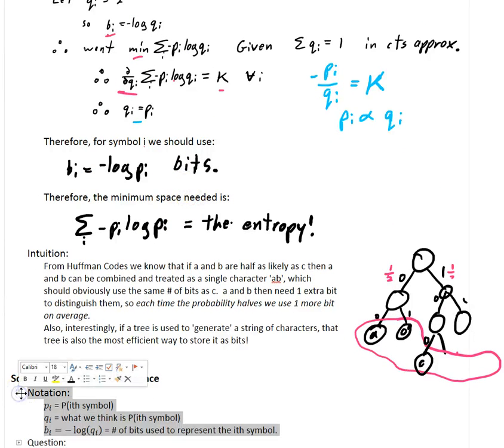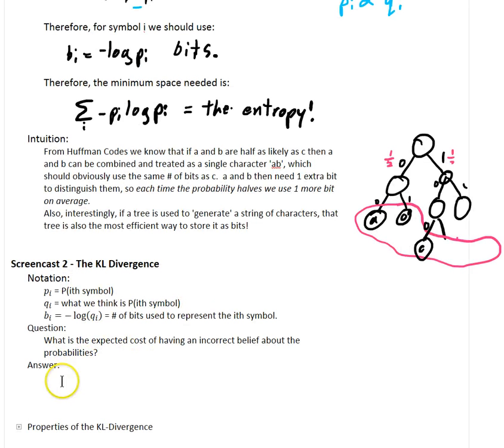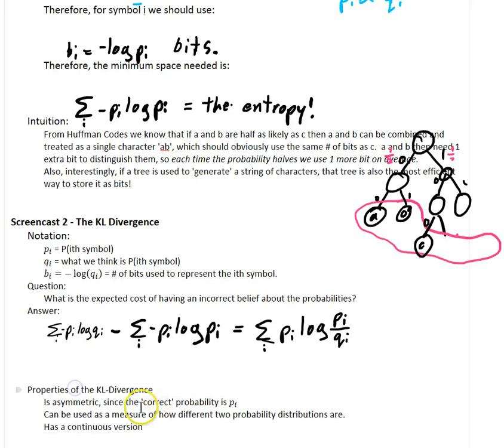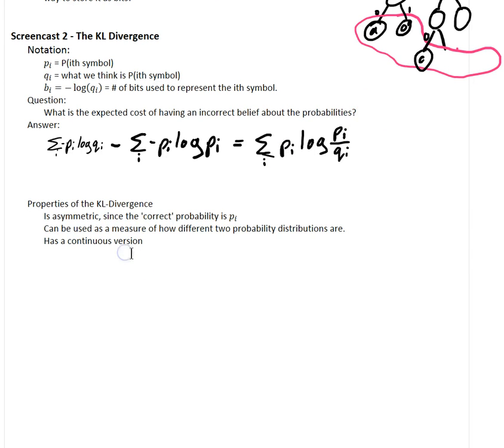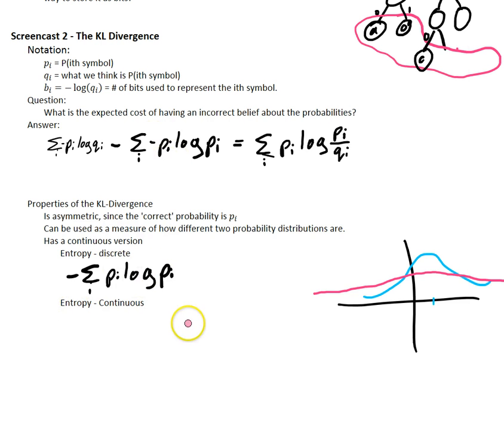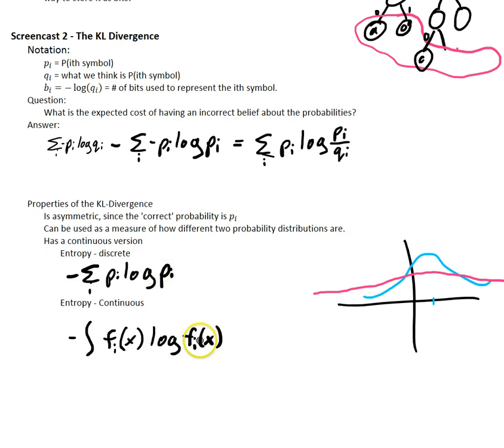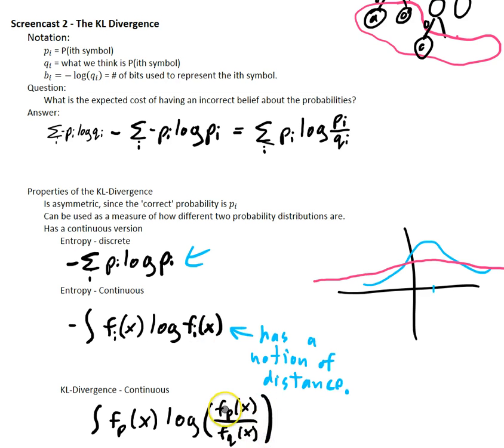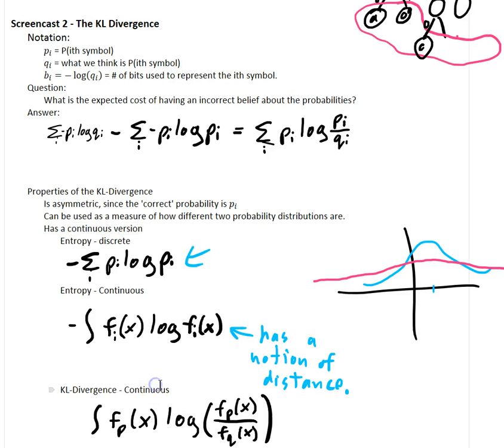KL Divergence 2013 06 30 2 The KL Div